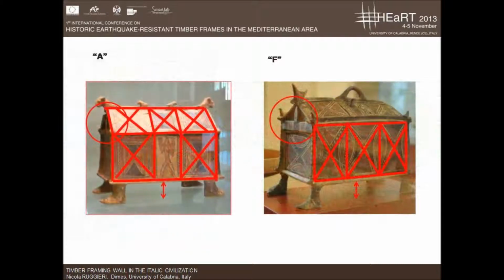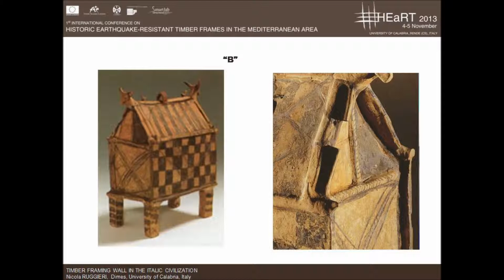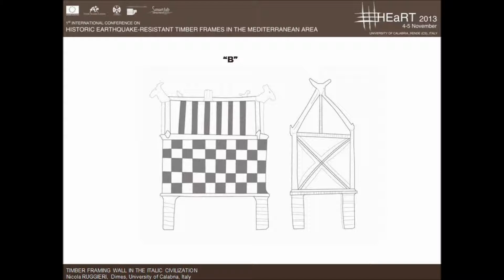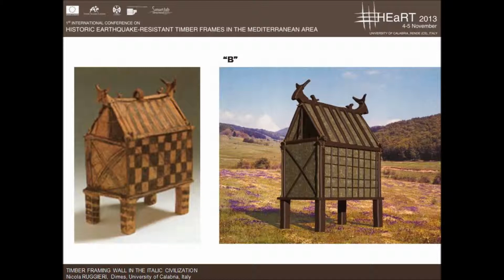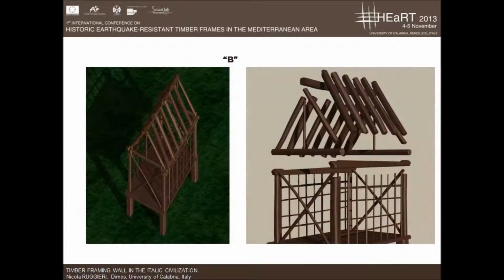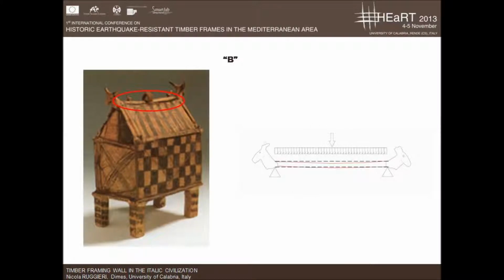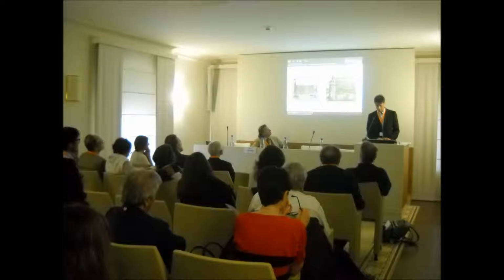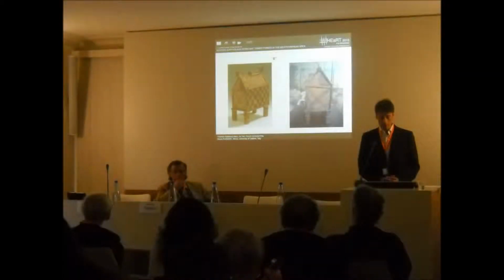RUGGIERI Timber Framing Wall in the Italic Civilization Model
Presentation at 1st International Conference on Historic Timber Frames in the Mediterranean Area, H.Ea.R.T.2013, University of Calabria, Cosenza, Italy, 4th 5th 2013